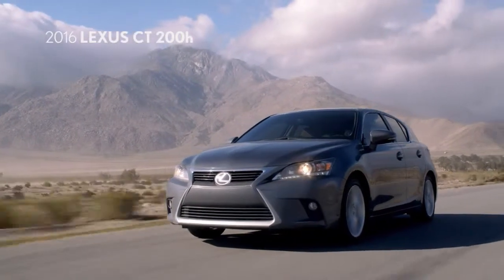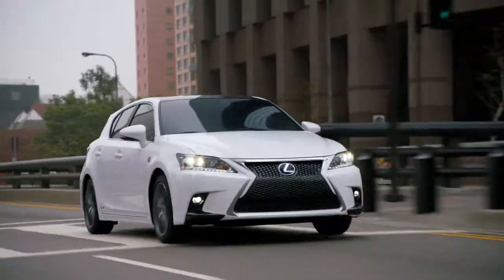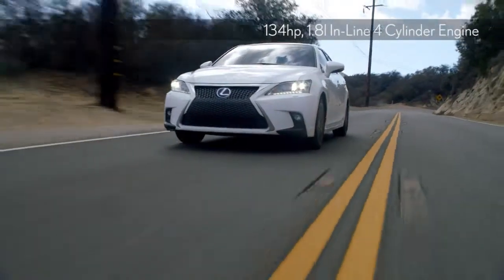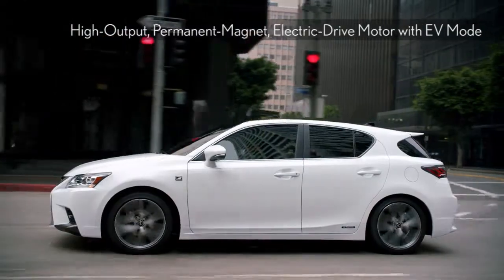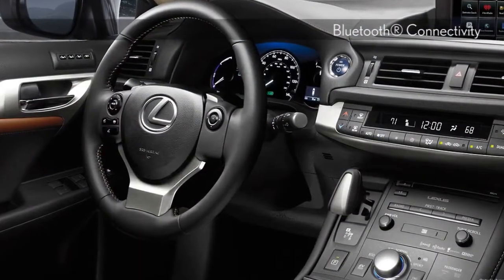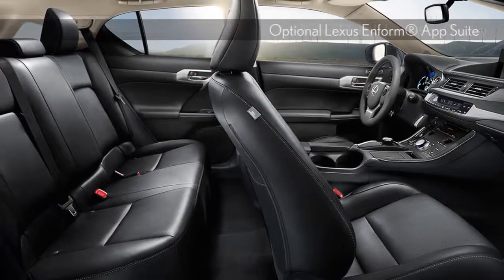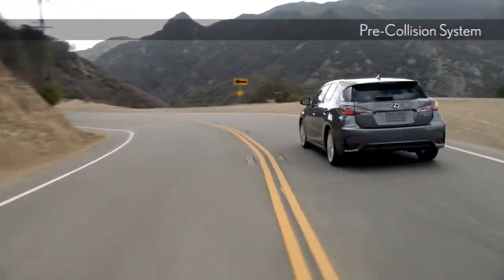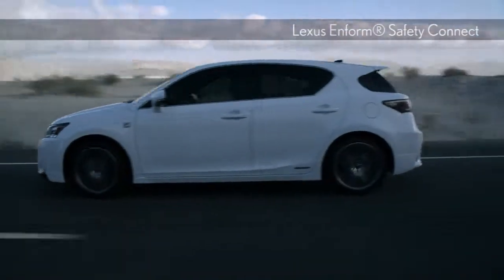MVP Features - 2016 Lexus CT 200h Van Nuys Los Angeles CA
Keyes Lexus Feature Video
5905 Van Nuys Blvd
Van Nuys Los Angeles CA, 91401